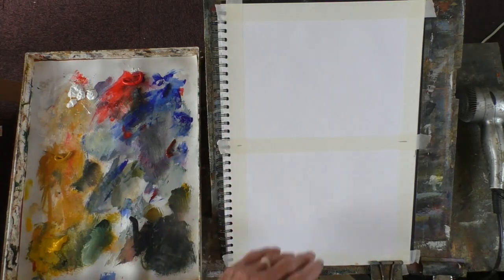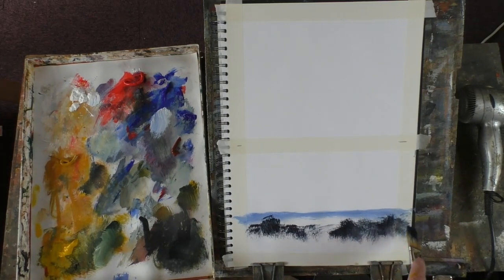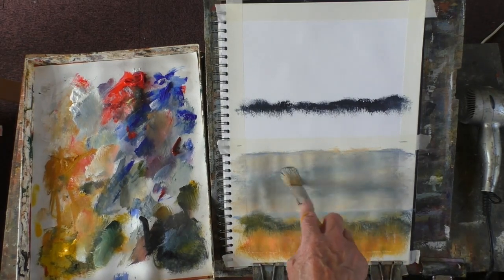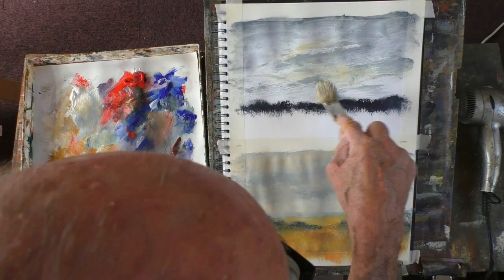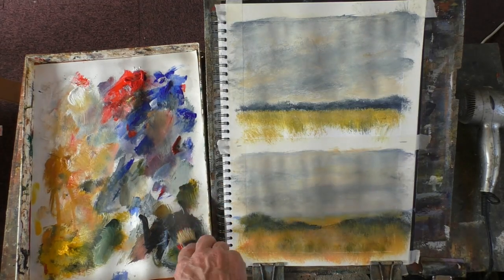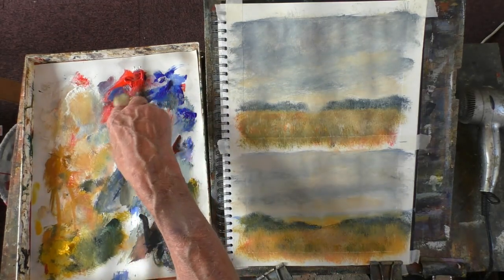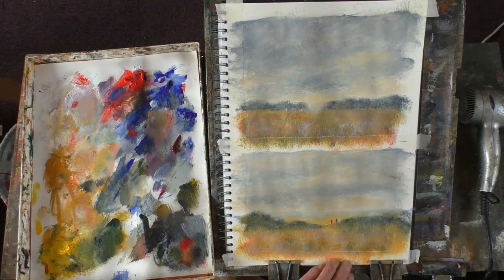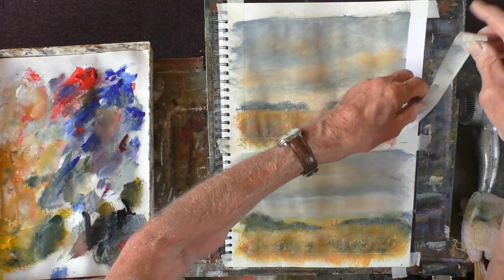"Texturing with acrylic"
Hoisted by his own petard: I tore the surface of the cartridge paper when removing the tape'